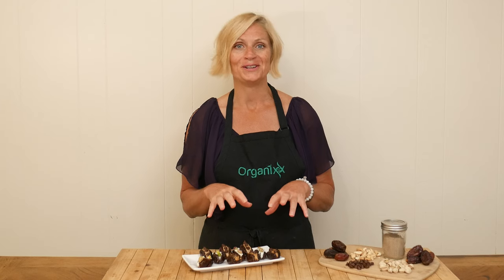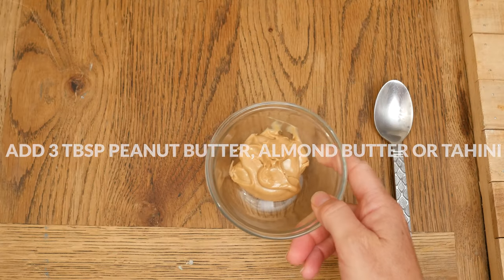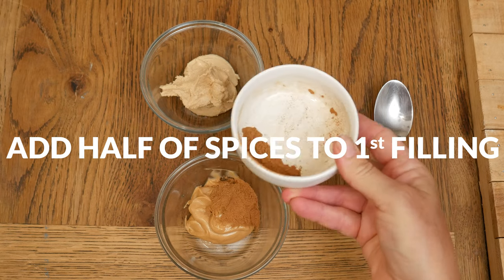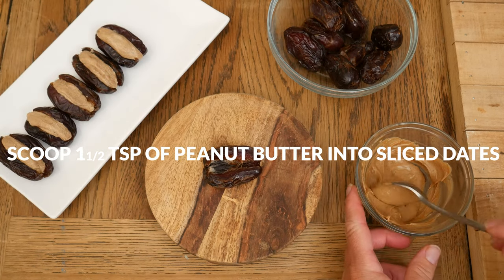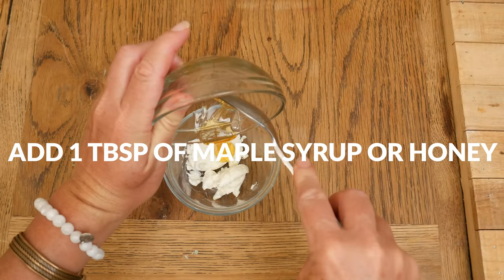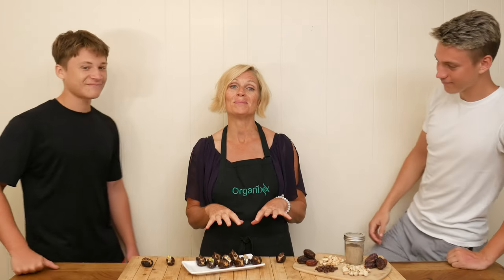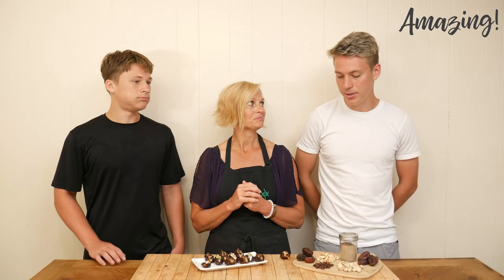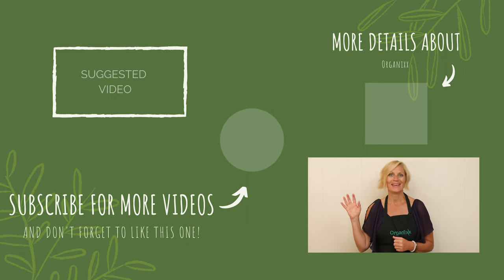Easy Stuffed Dates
Looking for something healthy to serve as a fun snack or dessert? Check out the three variations of this Stuffed Dates recipe. Dates are high in magnesium, a mineral most people are low in. If you're magnesium deficient, check out Organixx Magnesium 7

This stuffed date recipe gives you 3 delicious options to turn plain Medjool dates into tasty bites:

Dates stuffed with Almond Butter, Peanut Butter, or Tahini
Cashew Butter Dates
Dates stuffed with Goat Cheese

A tray of these stuffed dates would be perfect to take to a potluck or serve at a party. Best of all, no cooking or baking skills are required!

The key ingredient for this date recipe is, of course, dates. Be sure to use Medjool dates which are large and soft. Smaller date varieties, such as Deglet dates, will be very difficult to stuff.

Did you know that dates have long been a favored food in the Middle East? The Assyrians and Ancient Egyptians used dates as a cure for many maladies including coughs, earache, and stomach ache, and even made them into poultices to treat blisters!

In addition to being an excellent source of dietary fiber, dates are rich in nutrients including potassium and magnesium. An estimated 75% of Americans don't get the recommended daily amount of magnesium in their diet on a daily basis.

Magnesium deficiency is linked to a long list of health problems including poor sleep, anxiety, low energy, and muscle cramping, just to name a few. The challenge is there are so many different types of magnesium that all work a little differently, so it can be hard to know which type is best for you.

Magnesium 7 by Organixx contains equal amounts of 7 of the best, most bioavailable forms of magnesium.

You can download a printable version of this Stuffed Dates recipe (with all 3 variations)

Be sure to watch to the end to see the return of two of Katrina's special taste testers.

If you have other stuffed date ideas, please share them in the comments section and/or let us know which of the 3 flavors you liked the best.

About Organixx - Who are we?